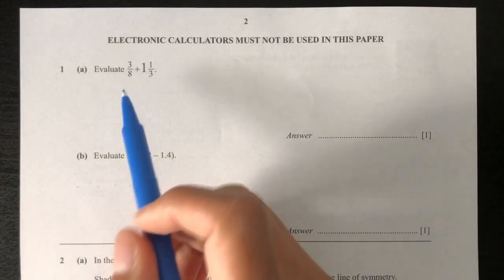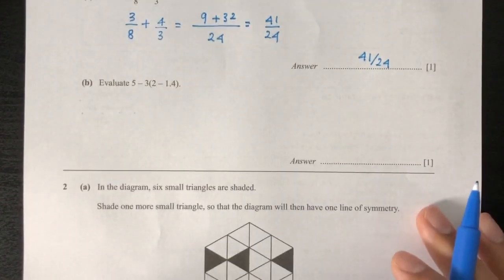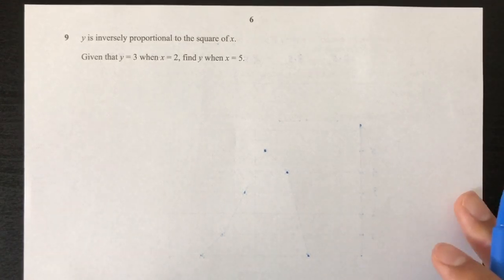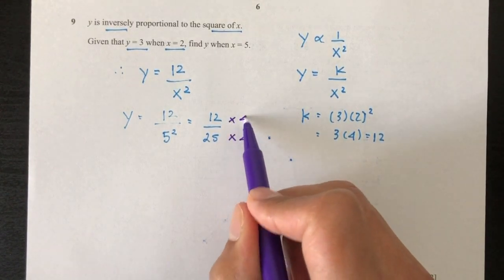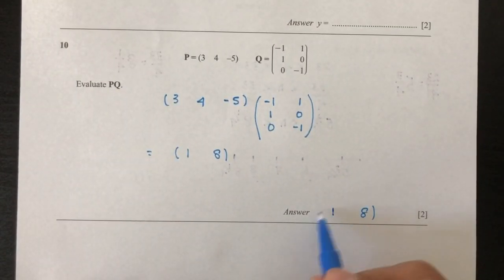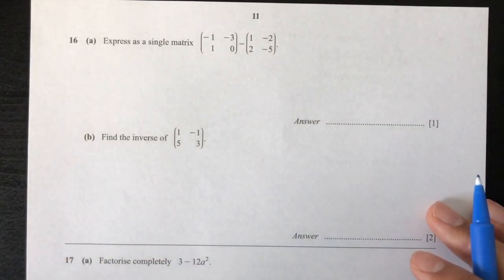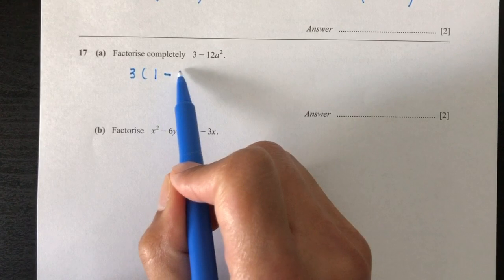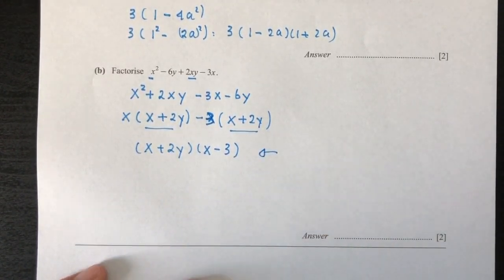O Level Math D May June 2015 Paper 11 4024/11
O Level Mathematics Syllabus D May June 2015 Paper 11 4024/11 Past Papers Full Solutions